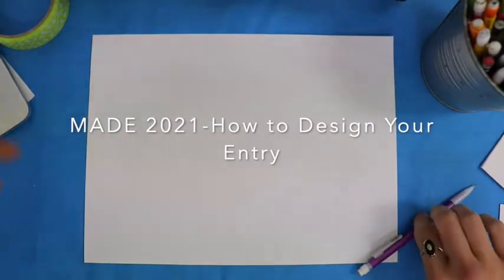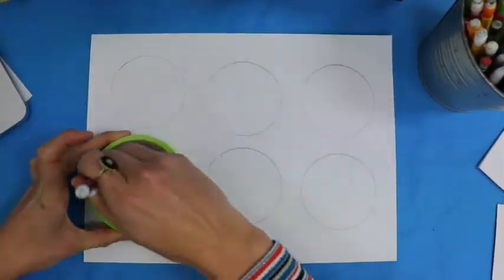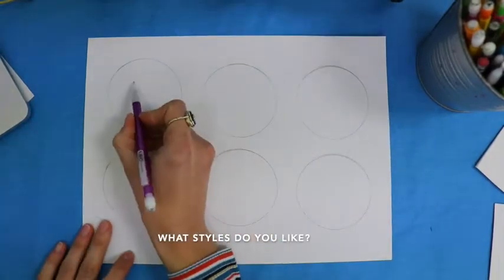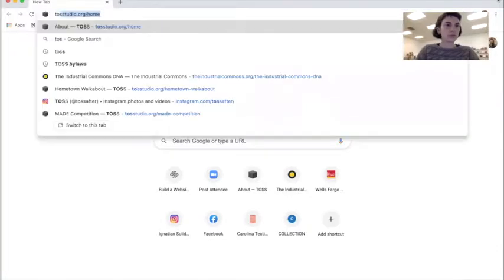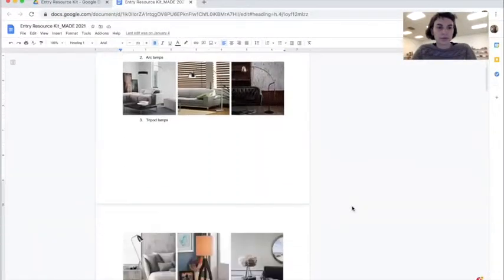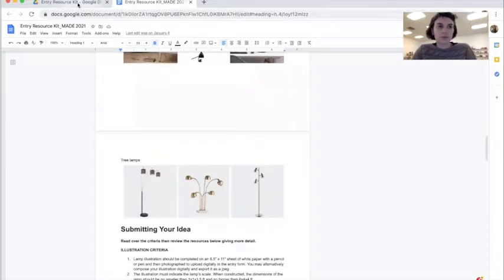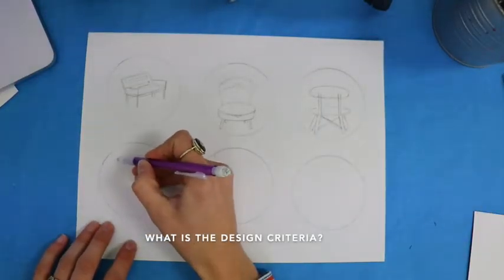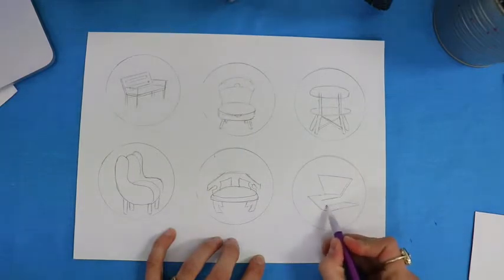Designing Your Lamp Tutorial MADE Spring 2021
Ready to illustrate your lamp design for MADE 2021? Here are a few recommendations.